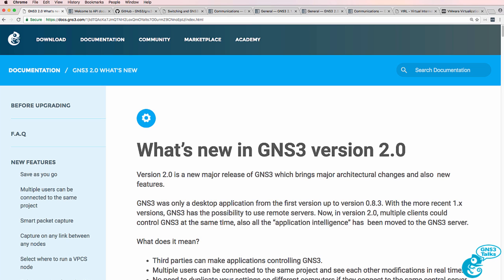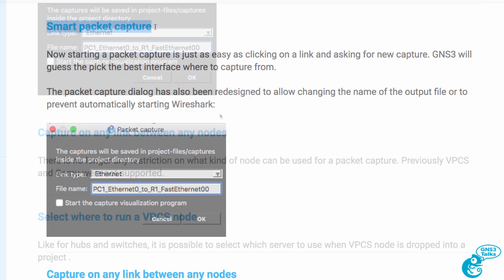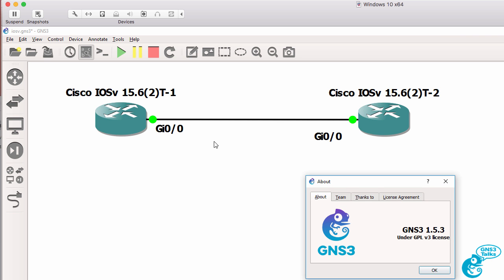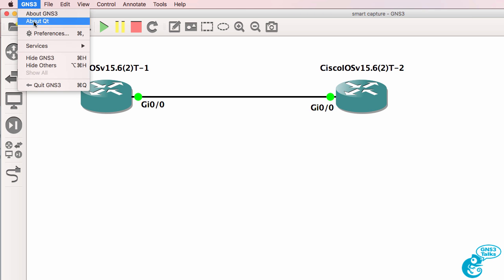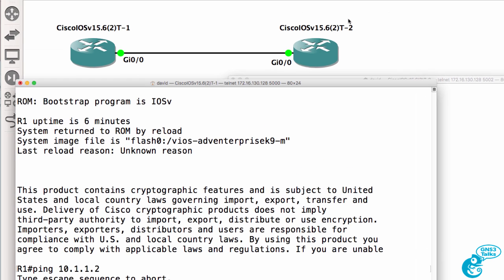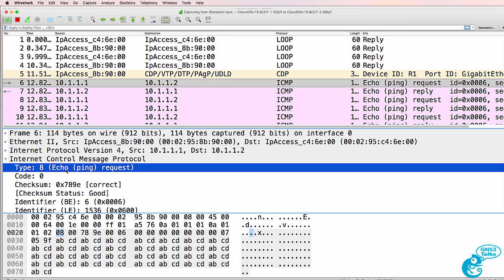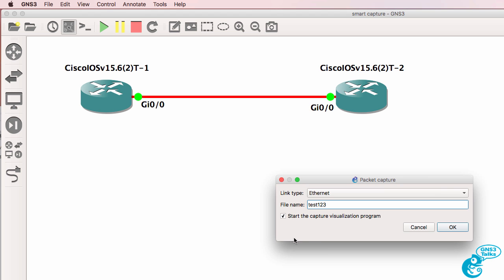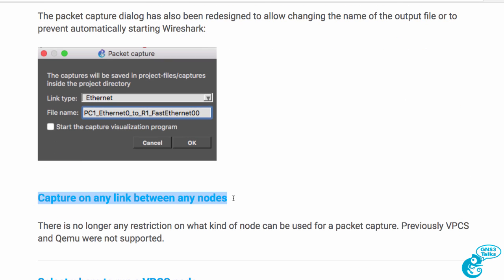GNS3 2.0 New Features: Smart packet capture and capture on any link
GNS3 2.0 has new features! In this video we discuss two new features:
1) Smart Packet Capture
2) Capture on any link between any nodes